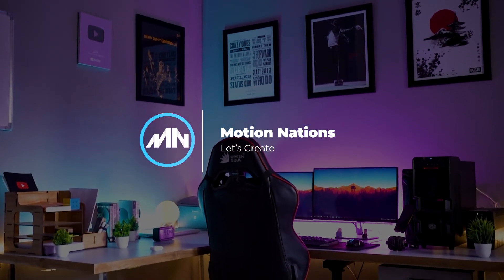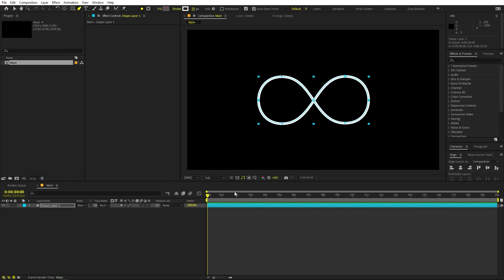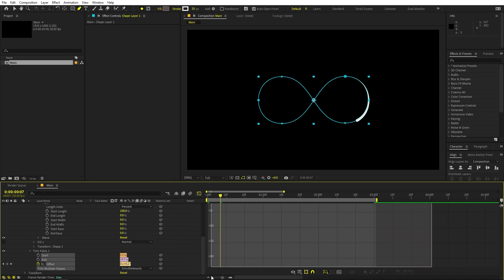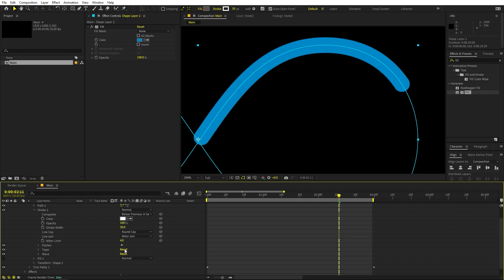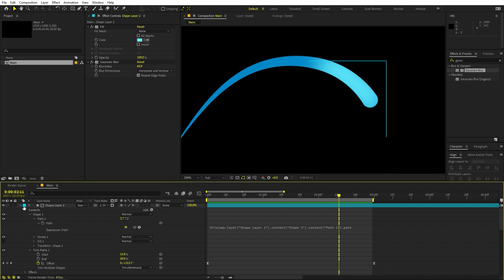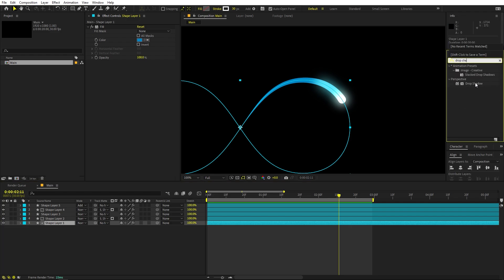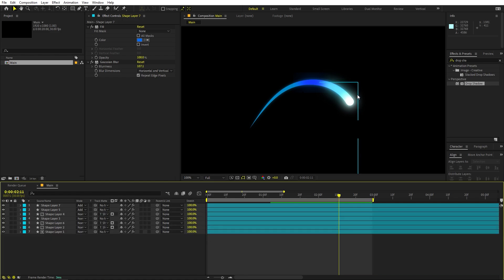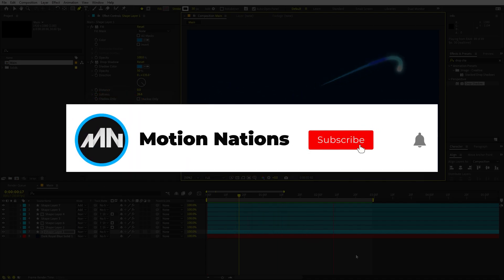Gradient Stroke Animation in After Effects - After Effects Tutorial | No Plugins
In this, After Effects tutorial, we will create Gradient Stroke Animation in After Effects without any plugins. We will use a trim path on strokes with taper edges and add multiple colors to create a gradient stroke look.

Motion Nations